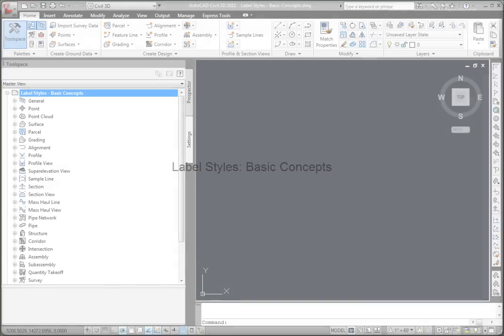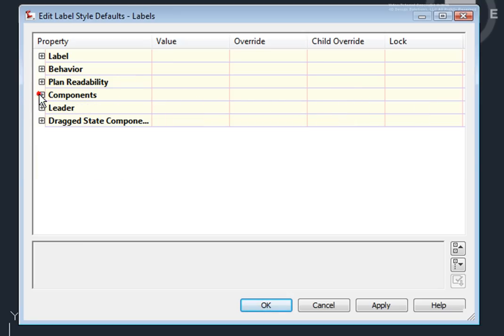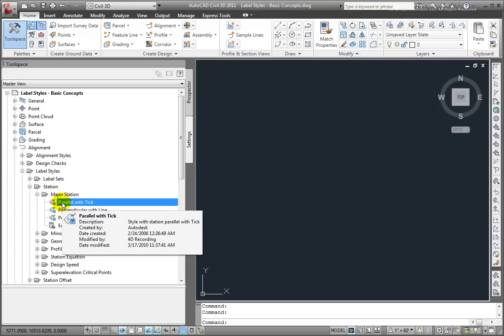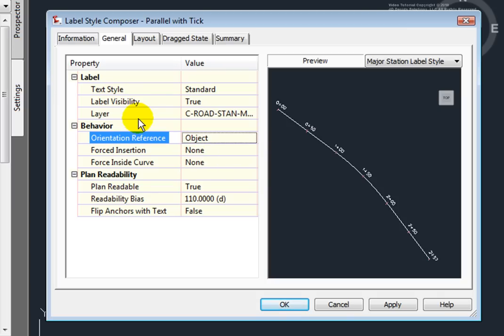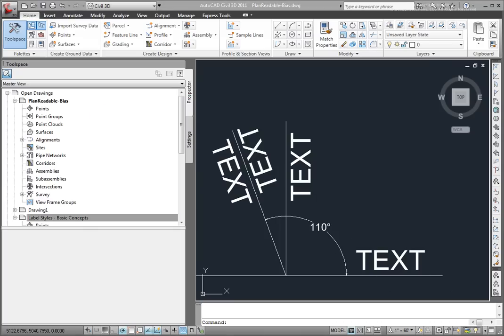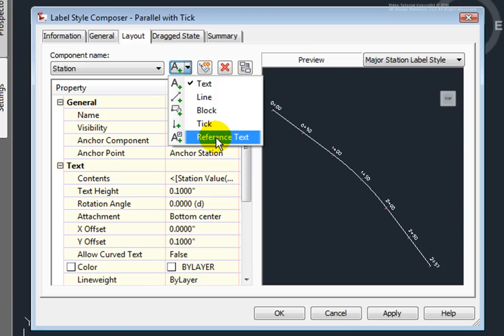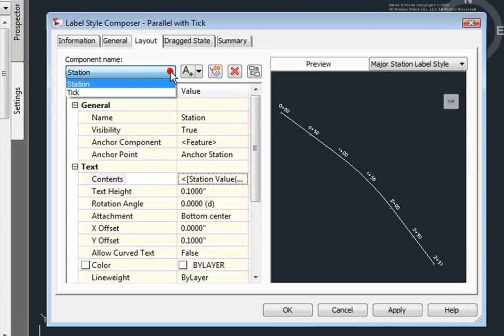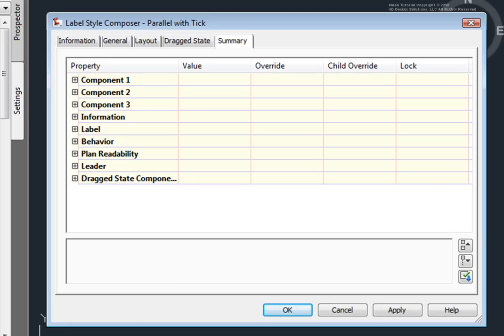Introduction to object labels in AutoCAD Civil 3D 2011